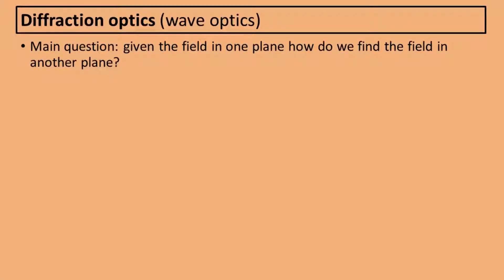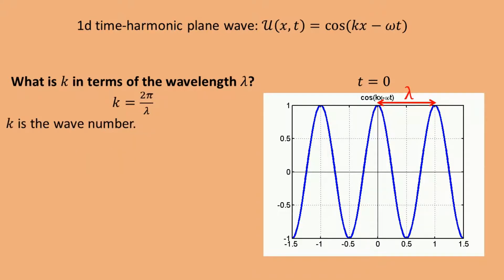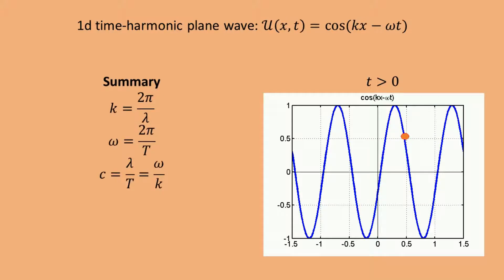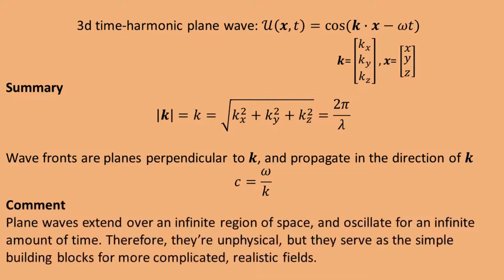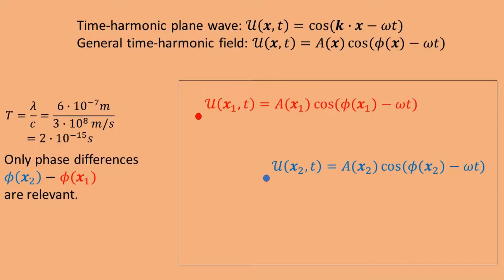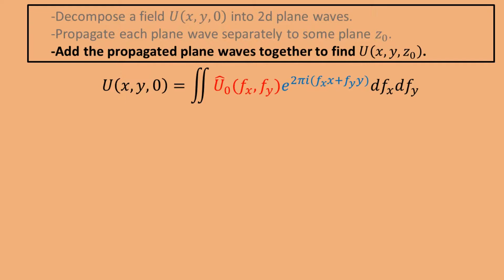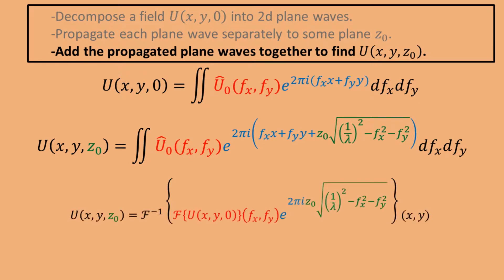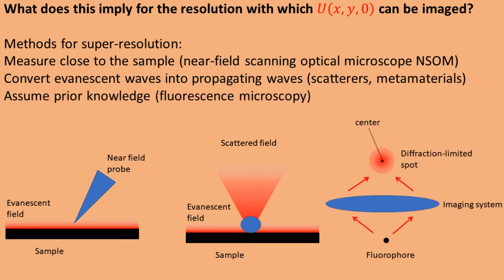02. Angular Spectrum Method (plane wave decomposition, evanescent field, diffraction limit)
1:00 - 1d plane waves: wave number
2:28 - 1d plane waves: angular frequency
3:29 - 1d plane waves: phase velocity
4:37 - 2d plane waves: wave vector
5:37 - 2d plane waves: wave fronts and phase velocity
6:30 - 3d plane waves
7:39 - Complex notation for time-harmonic fields
9:40 - Angular Spectrum Method
12:23 - Evanescent field
14:16 - Methods for super-resolution